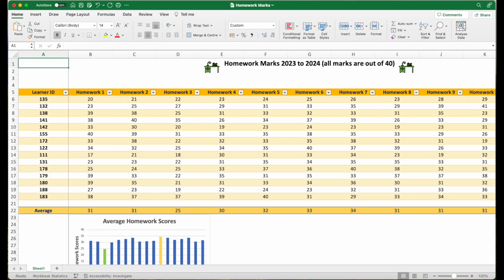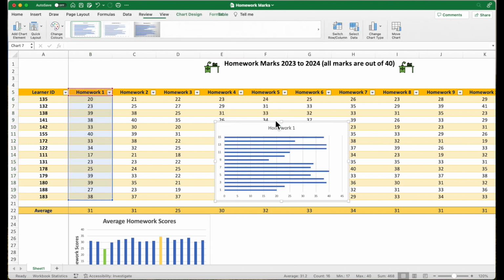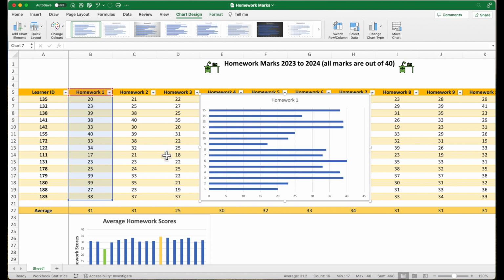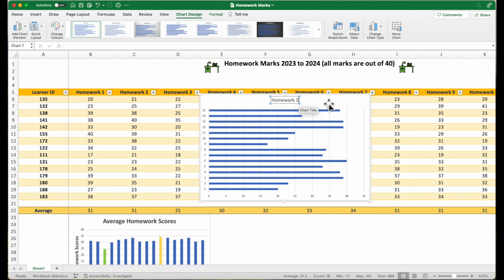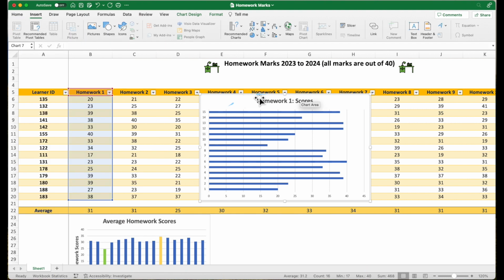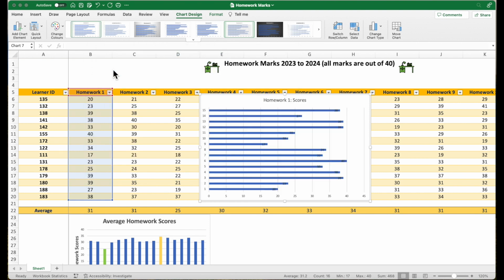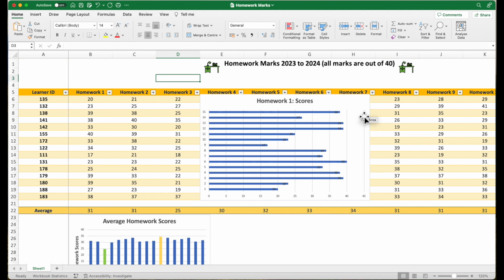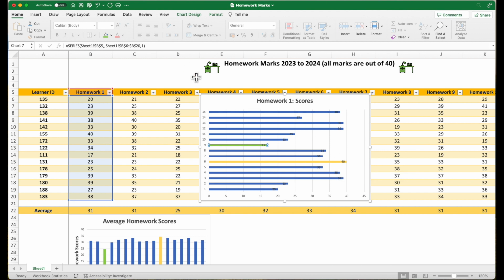18 Bar Charts